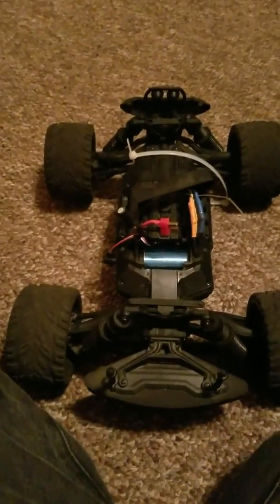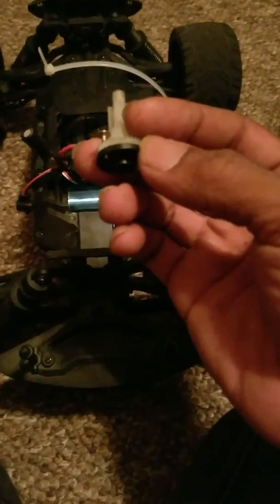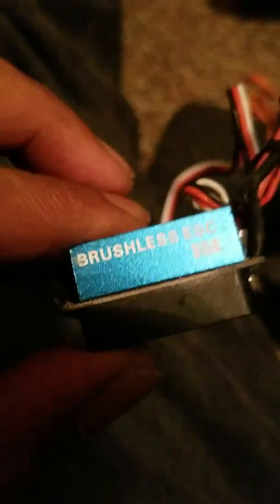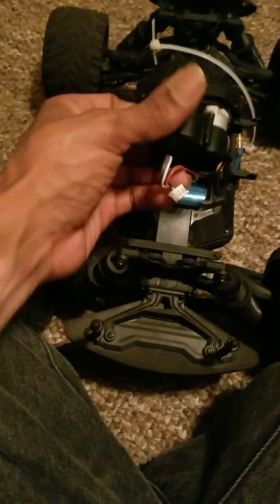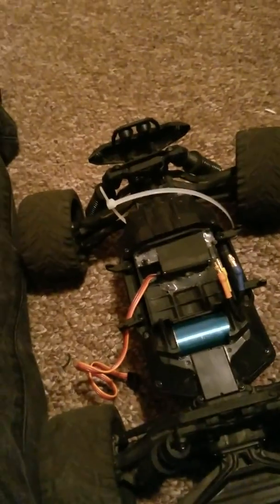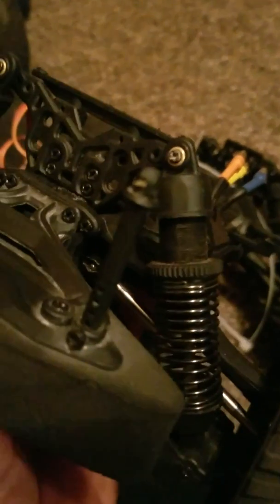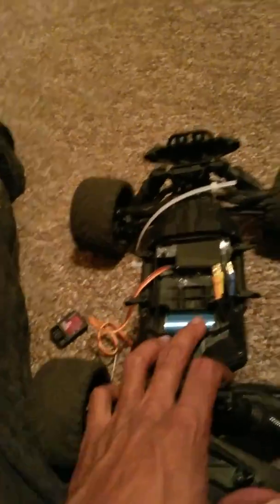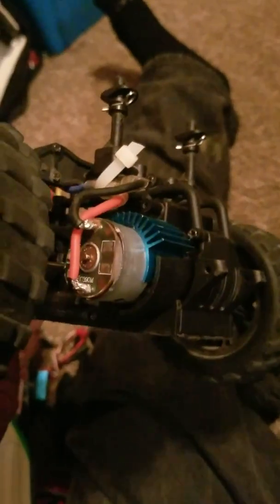Brushless GPTOYS S912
Just a quick run through of how I converted my Stock S912 to Brushless.